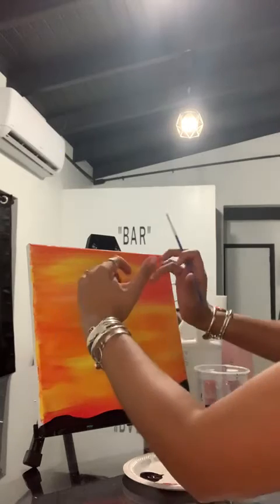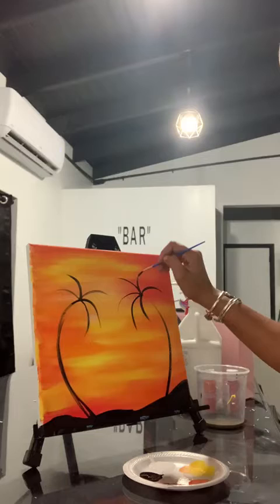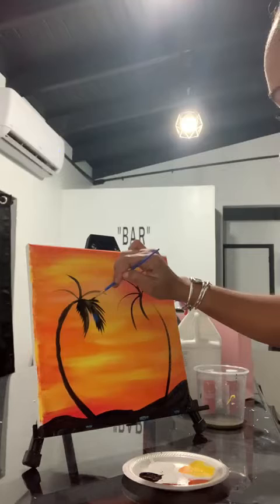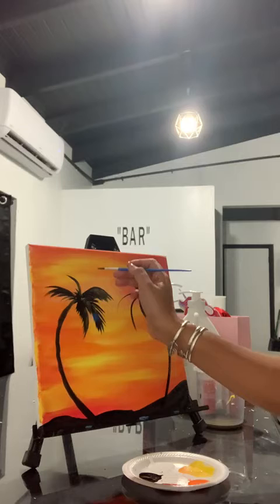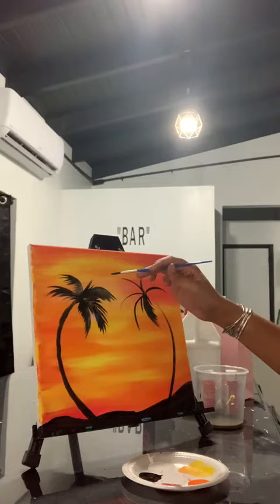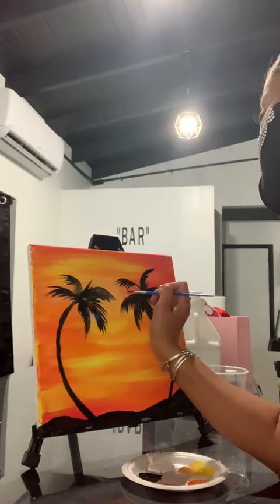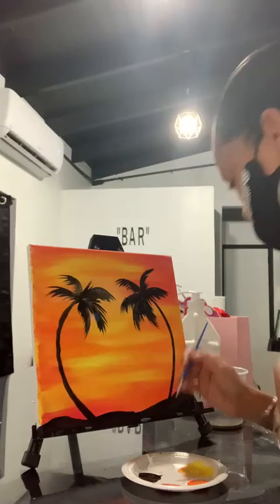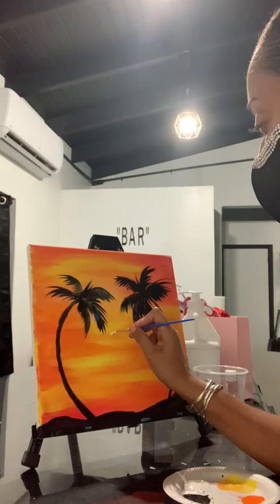Picasso Mi Amor prt 2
'Love in Paradise' with Eliana B Artistry